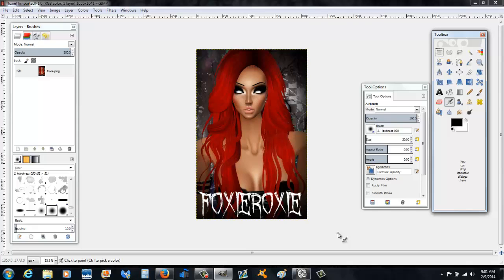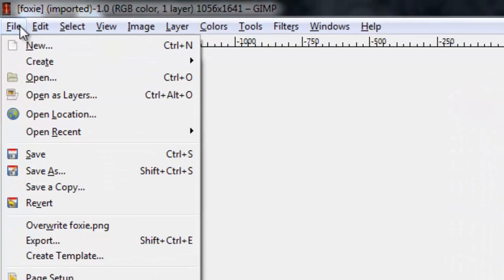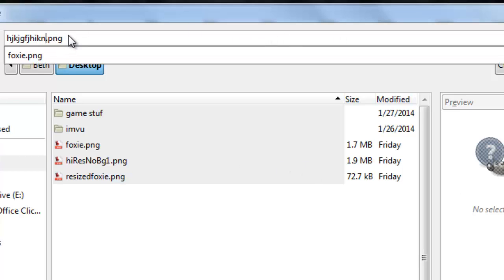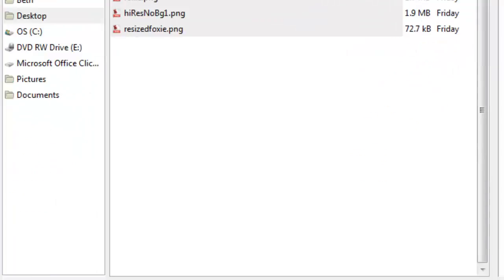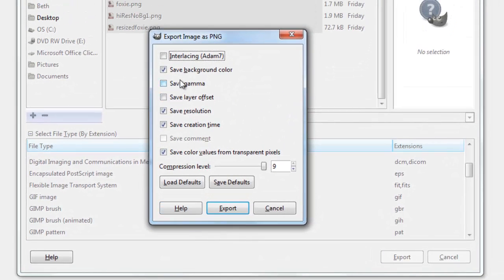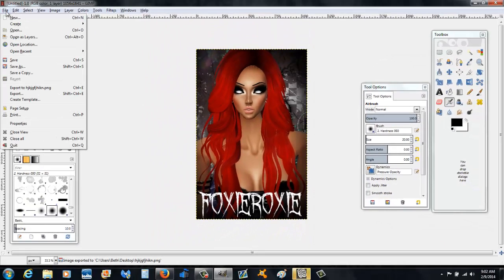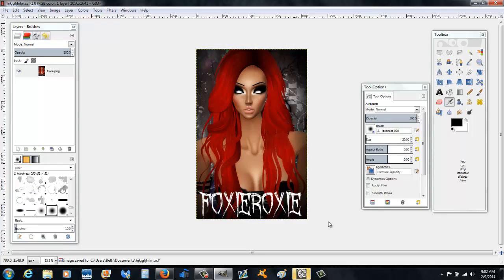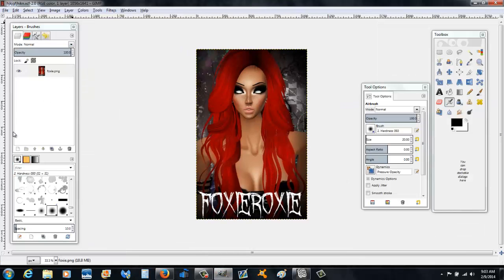How to save your images in Gimp 2.8